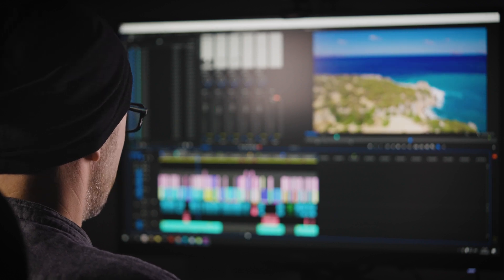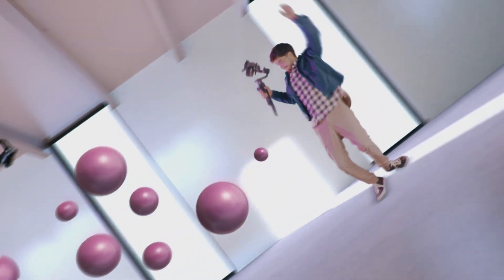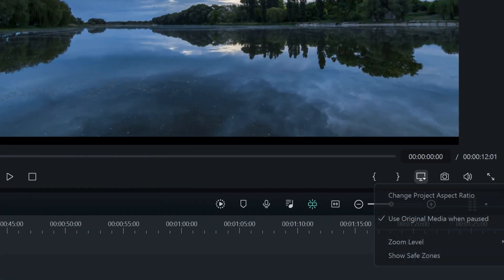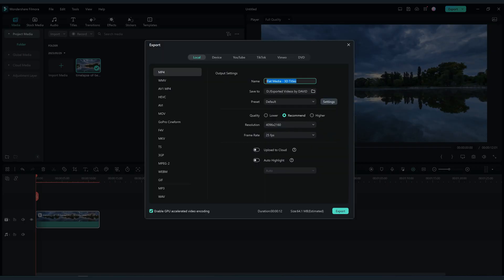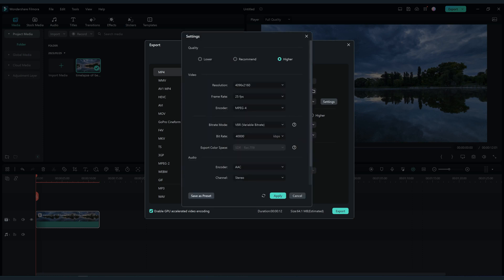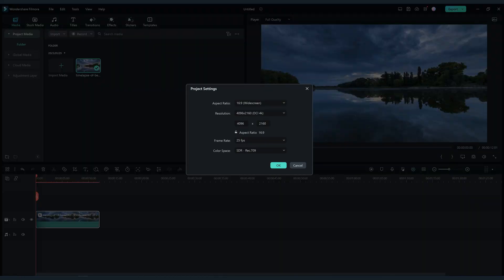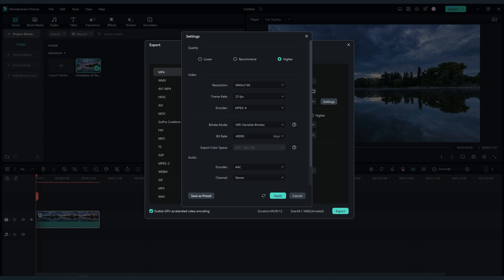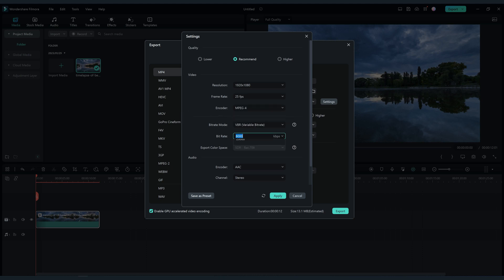(Filmora 12): How to Export 4K Videos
In this video I'm gonna show you how to export Ultra HD 4k Videos, 4K DCI and Full HD videos in Filmora 12!